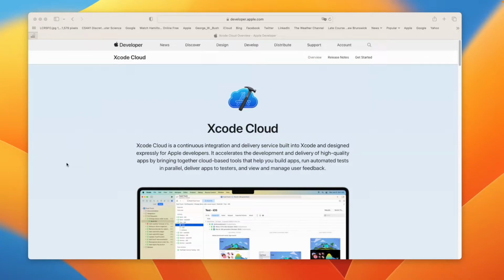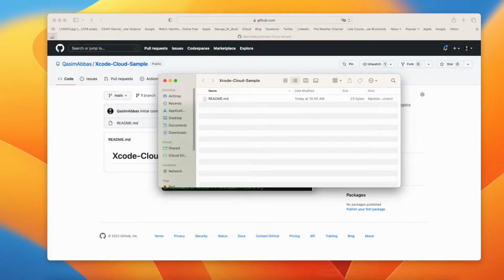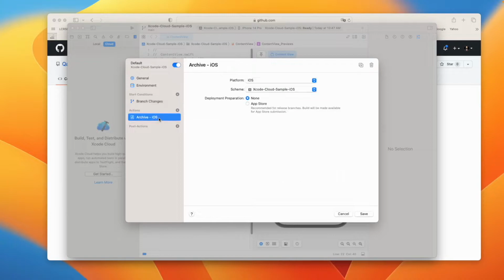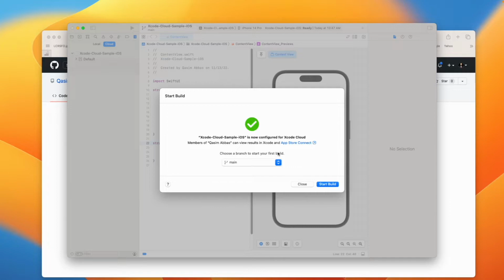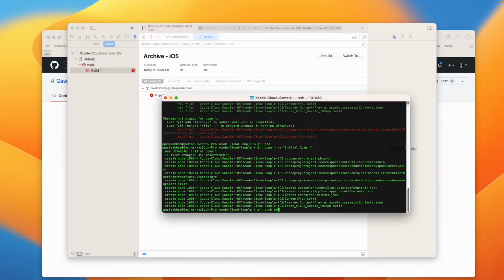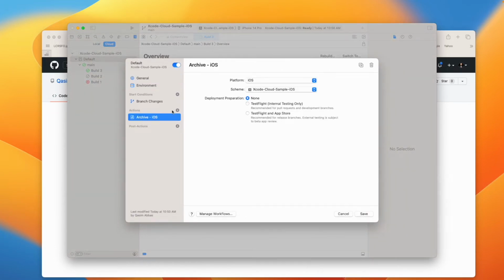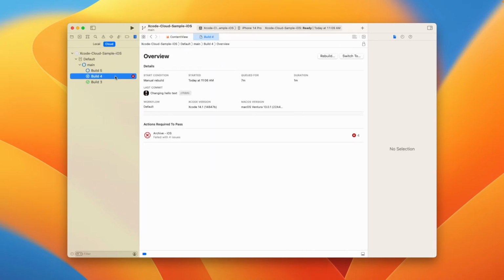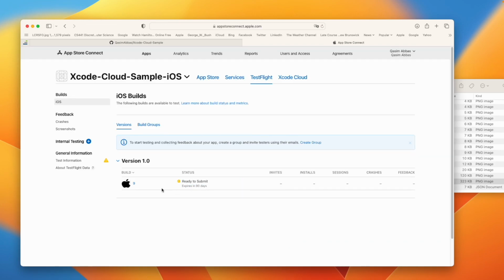Intro to Xcode Cloud - 2022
Learn the basics and get setup with Xcode Cloud!  Apple's latest and greatest CI/CD solution!

Learn more about my projects on my Swift and Objective C developer with 10+ projects. Extremely passionate about learning, building, fiddling, breaking, creating, and utilizing new technologies.

"Yes, I’ve made a great deal of dough from my fiction, but I never set a single word down on paper with the thought of being paid for it … I have written because it fulfilled me … I did it for the buzz. I did it for the pure joy of the thing. And if you can do it for joy, you can do it forever." — Stephen King